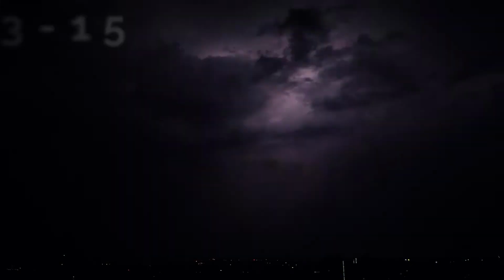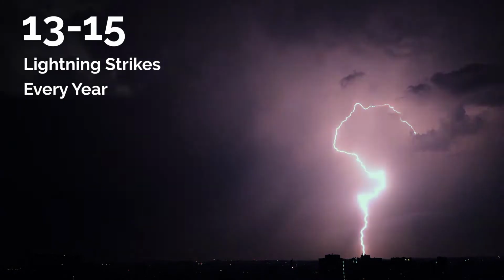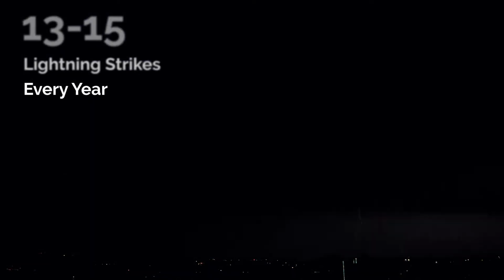Hogar de Vida Tech Mission Trip 2019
Fundraising video for the Hogar de Vida Tech Mission Trip in November 2019.